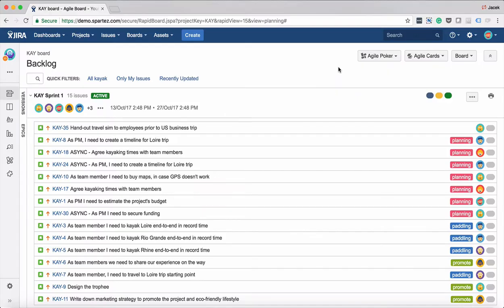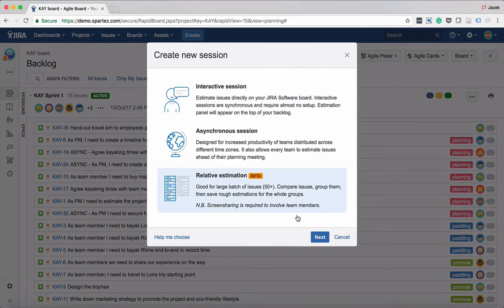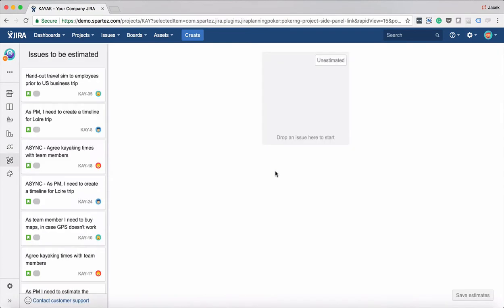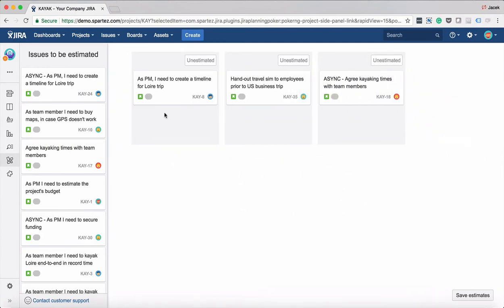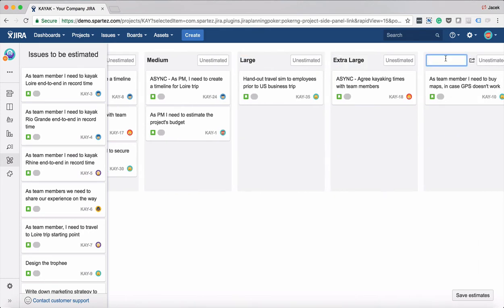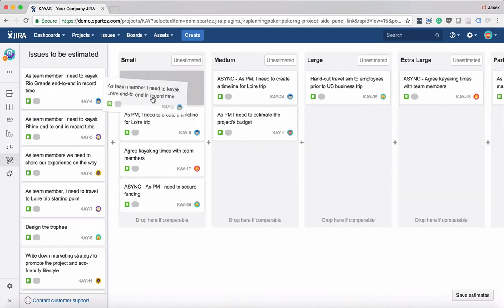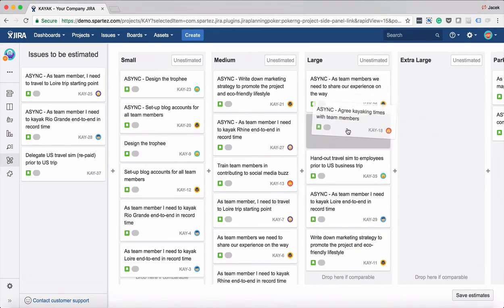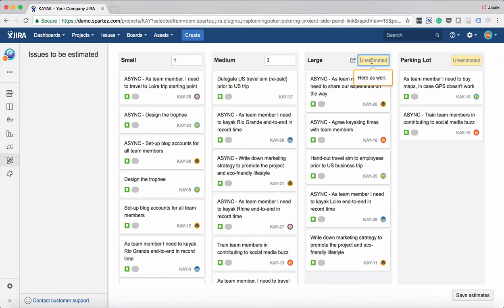Agile Poker - Estimation tool for Jira - Relative Estimates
Many of us had the problem of having too many issues to estimate.

With not enough time, the backlog grows and grows.

Suddenly there are 50, 100 or more issues to be estimated.
Here comes Relative Estimation mode (based on Team Estimation Game) in Agile Poker for Jira.